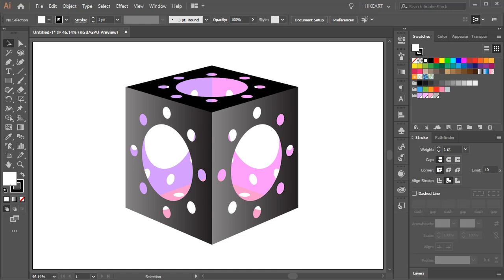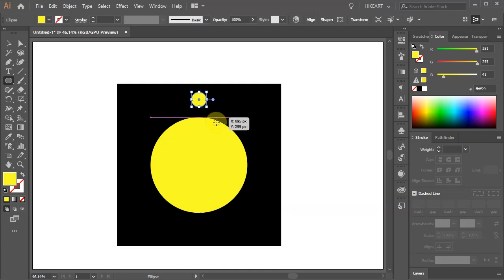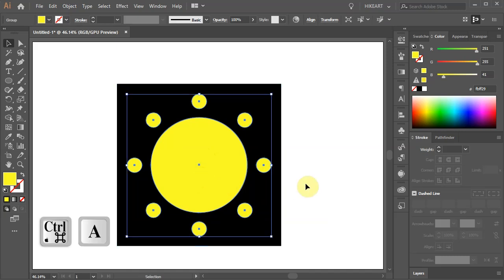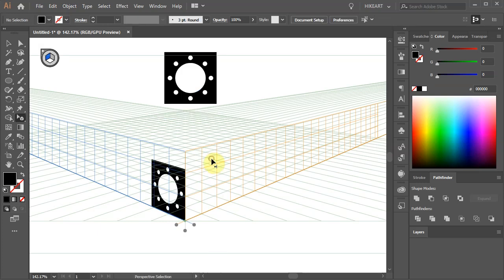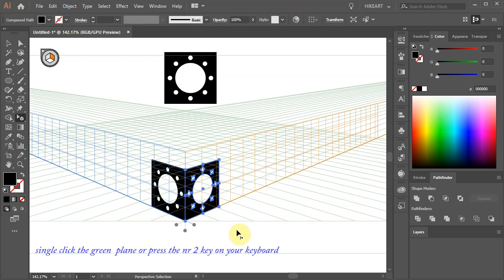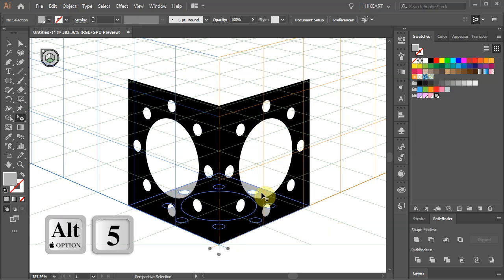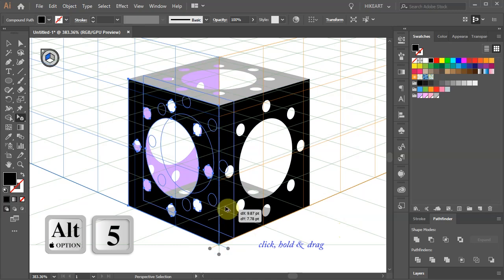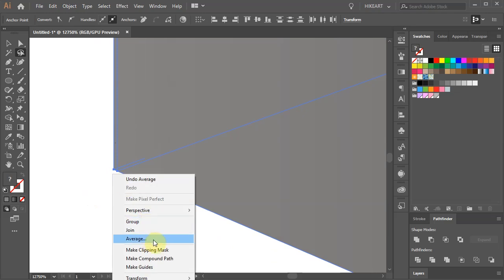How to Create a 3D Cube in Adobe Illustrator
Learn how to create this 3D cube using the "Perspective Grid Tool"
TUTORIALS